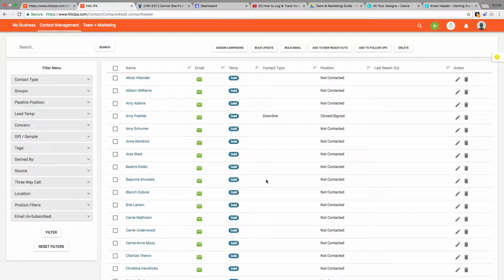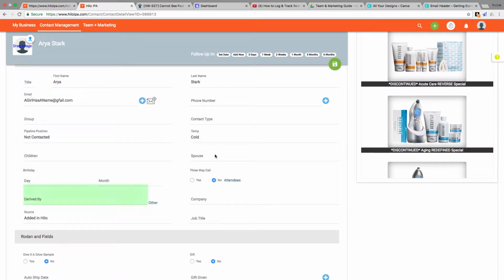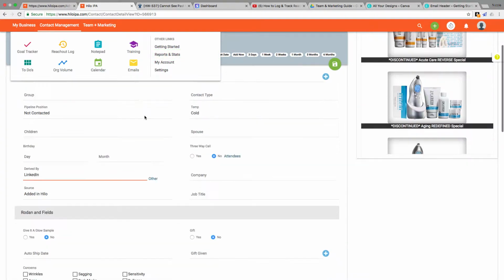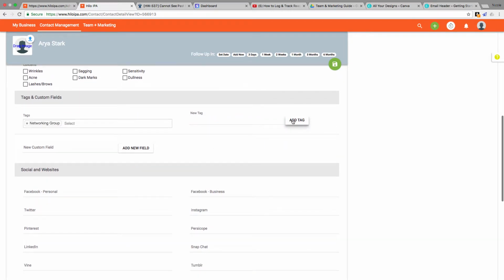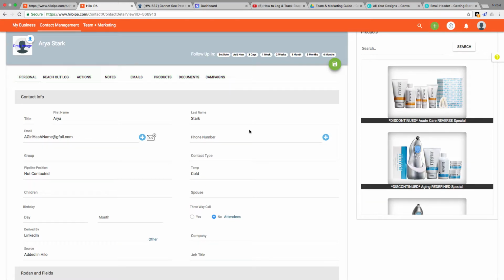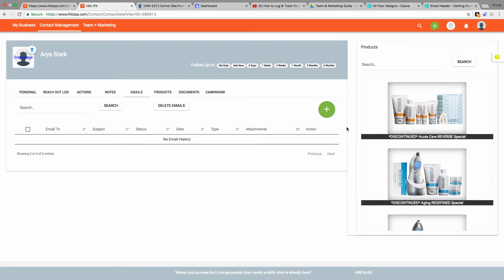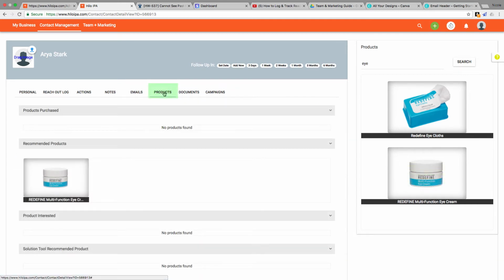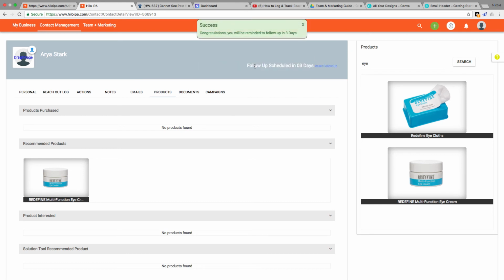Contact Detail Page Tour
Hilo's Contact Detail page allows you to track personal information on your contact, your entire reach out and email history, assign email campaigns, and categorize them using custom tags.

In this video we walk you through all of these features and more.